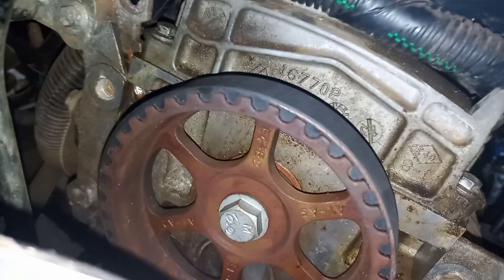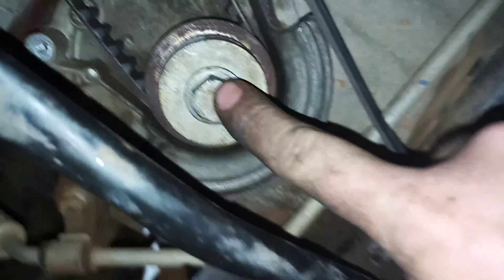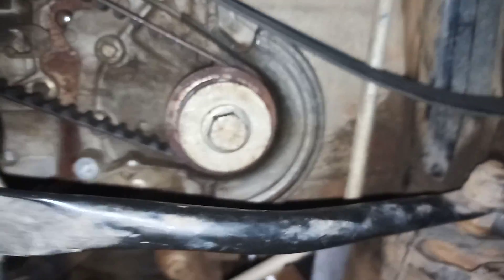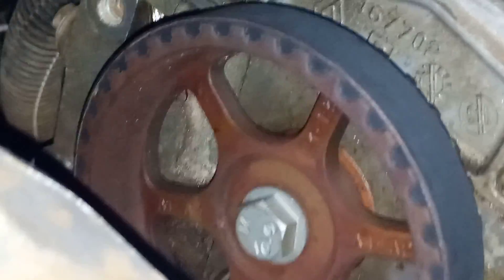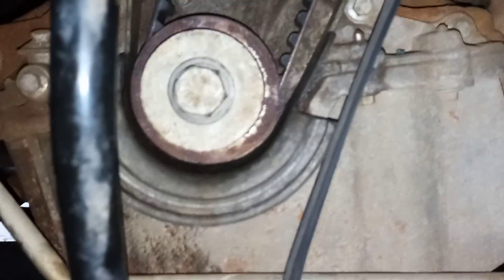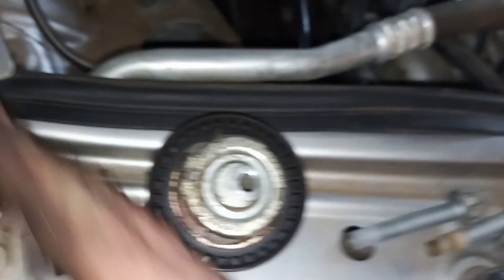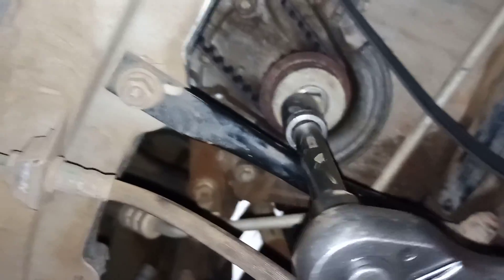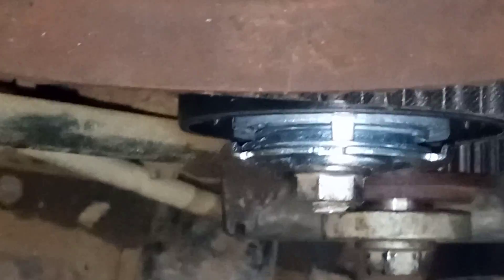2015 nissan np200 K7M 1.6 8valve timing belt markings.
just a quick summary of the timing marks on a K7M on a 2015 Nissan NP200 and tentioner position.

you will need a 2nd hand to help out as the small spaces make it tricky to work on.